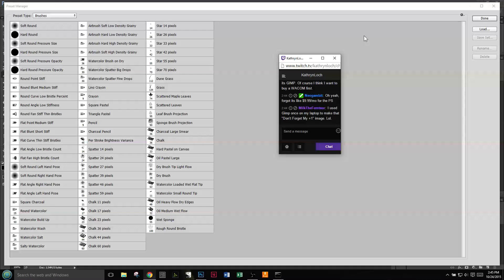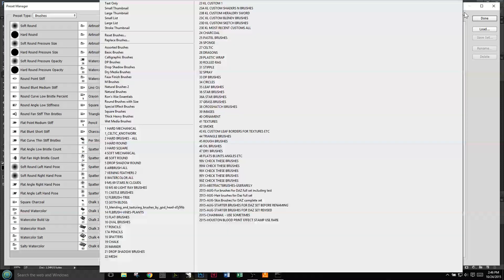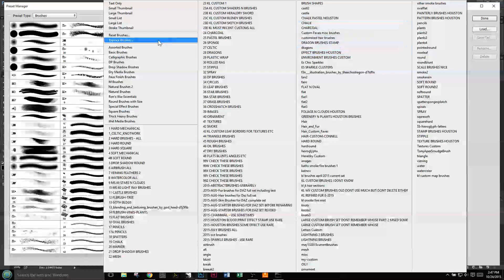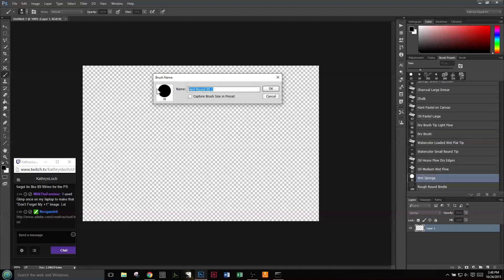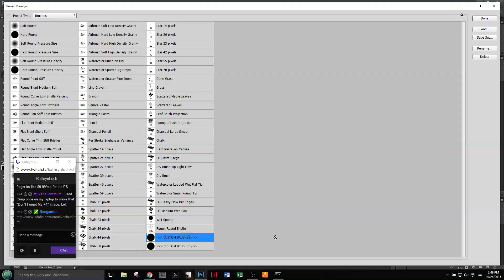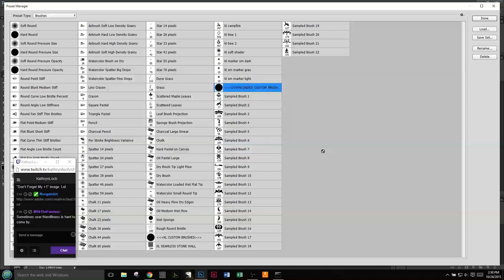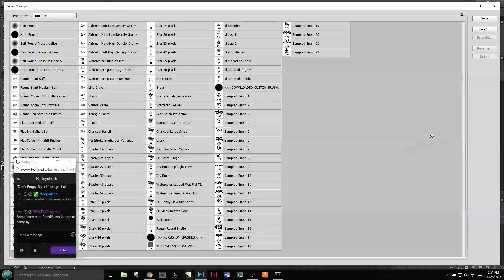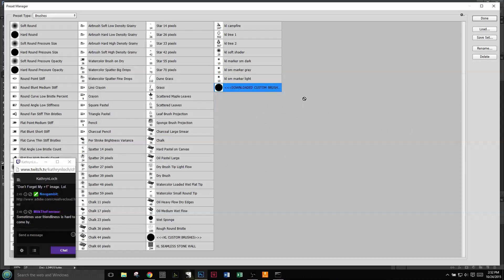Photoshop: Creating Brush Labels in the Preset Manager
An easy trick to keep all of your brushes sorted in the Preset Manager.